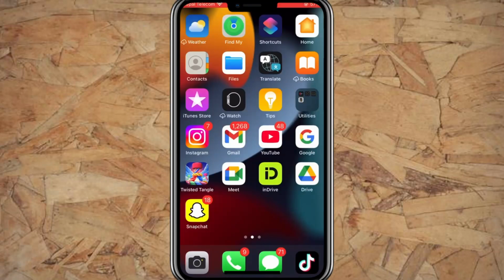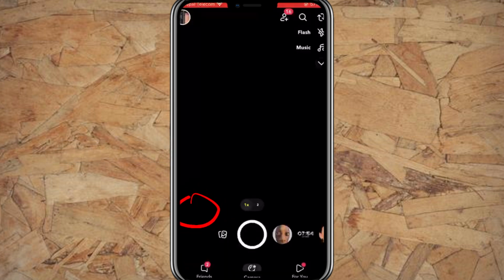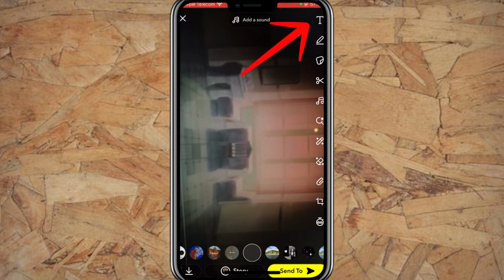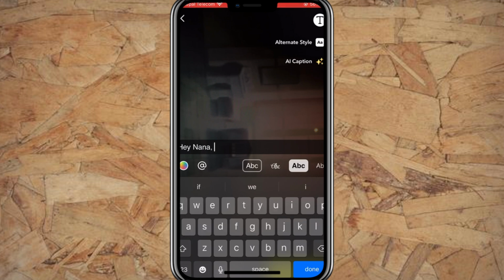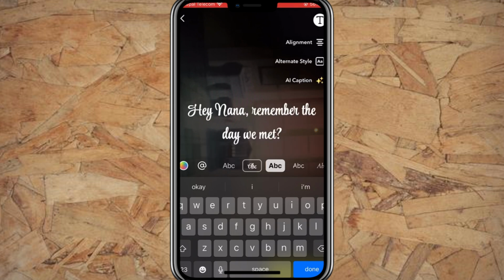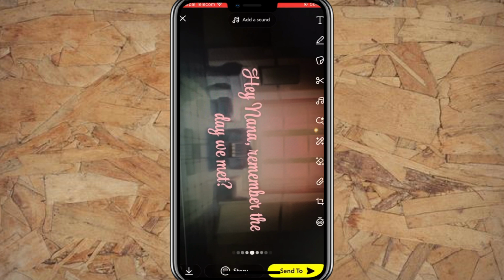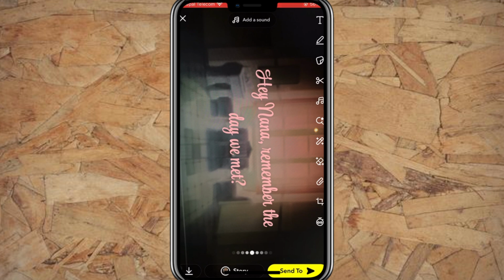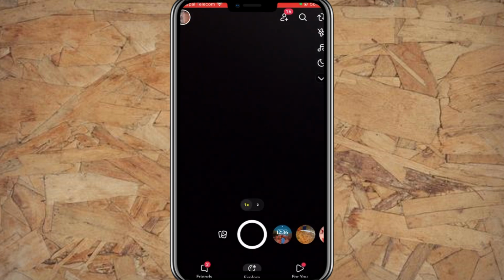How to Add Quotes in Snapchat on iPhone 2025?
Want to add inspirational or fun quotes to your Snapchat stories or snaps? In this quick tutorial, we’ll show you how to add quotes in Snapchat on iPhone using the text tool, stickers, and creative fonts. Whether you’re sharing a mood, a thought, or something aesthetic, this guide will help you level up your Snapchat game with meaningful or stylish quotes.